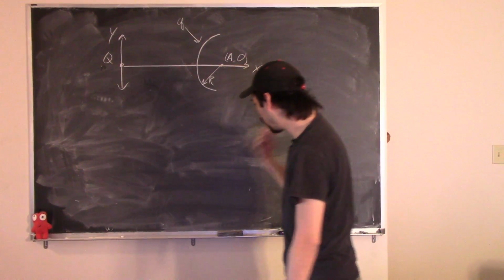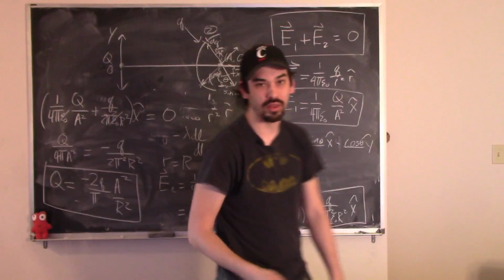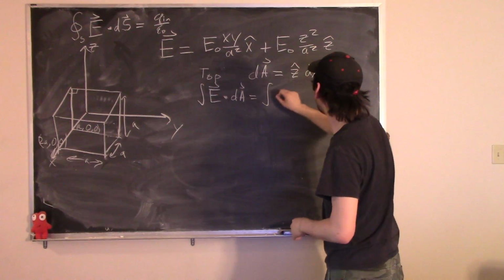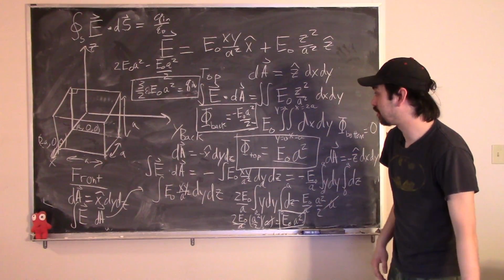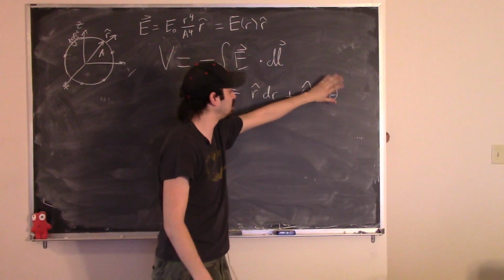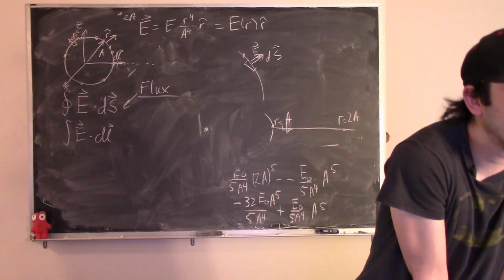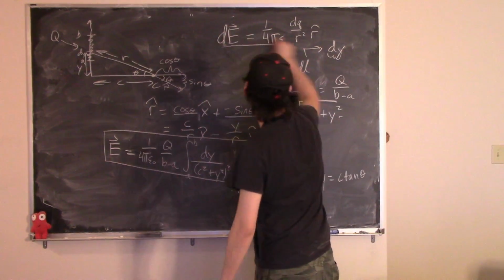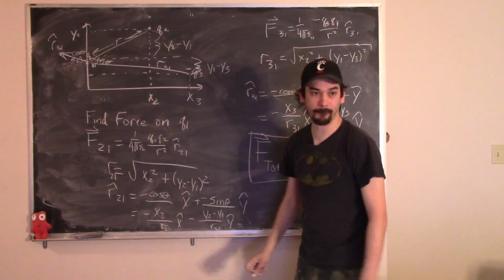Physics 1051 Exam 3 Review